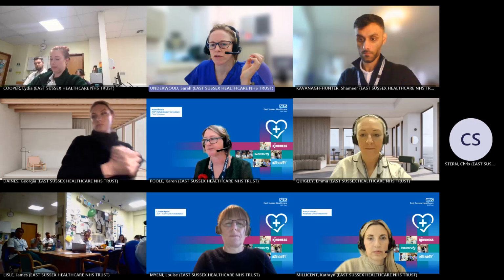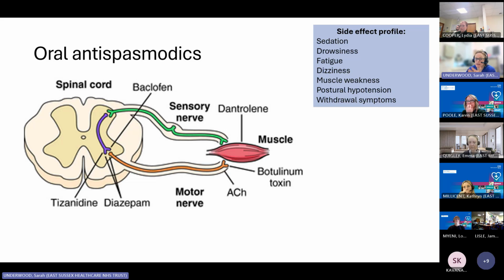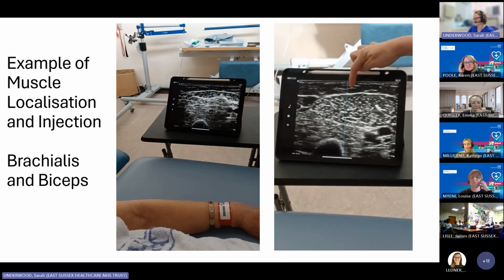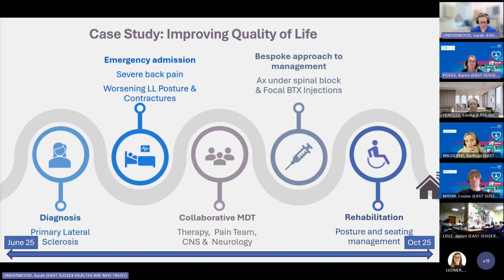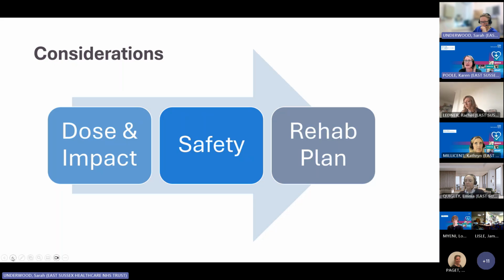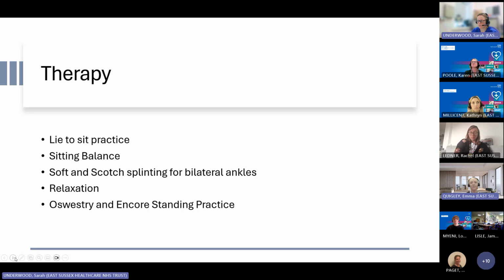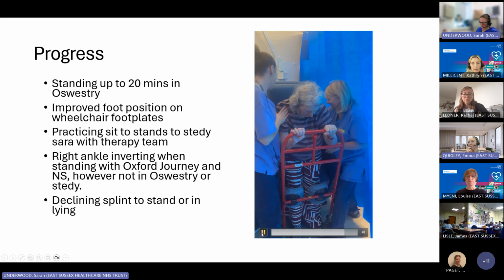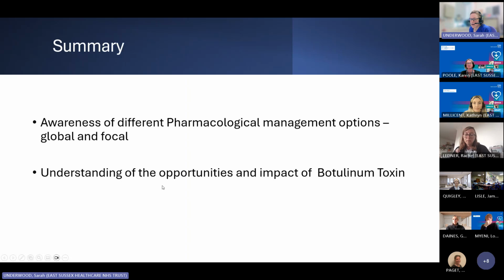Spasticity Recognition, Assessment and Management: Part 2